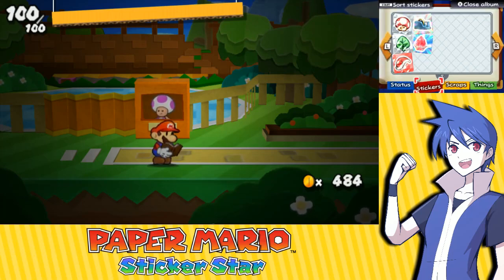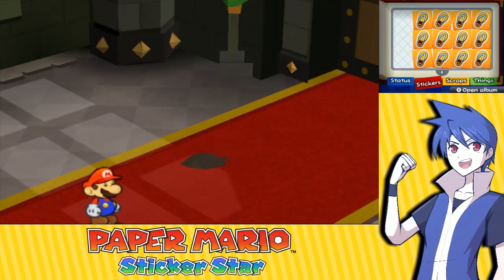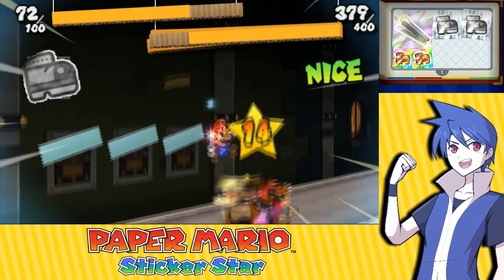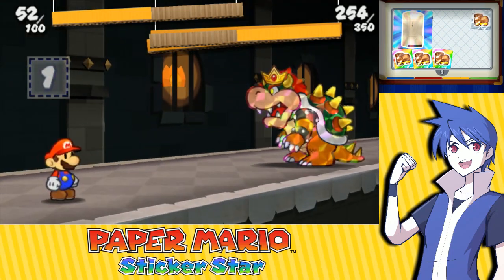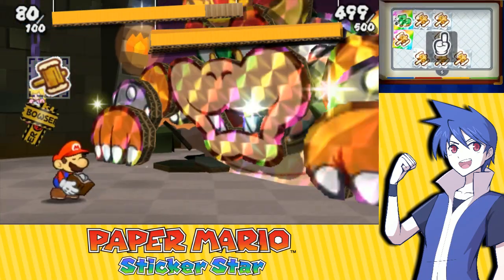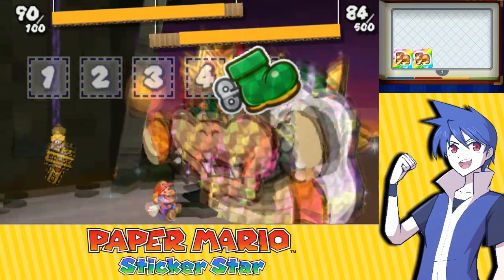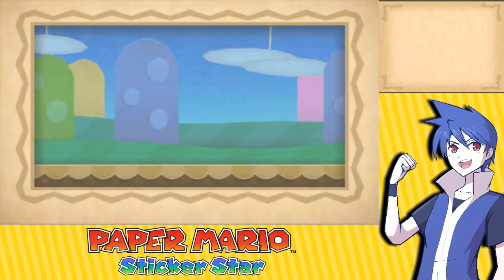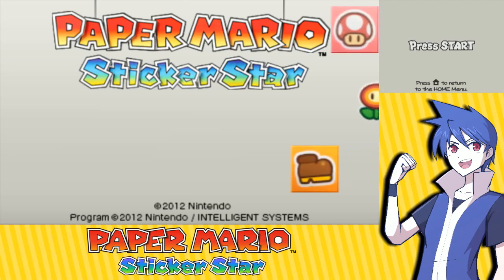BOWSER'S FINAL STAND | Let's Play: Paper Mario Sticker Star (Episode 37) [Finale]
Today we end Sticker Star. The final Sticker Star episode is upon us, 5 years in the making... again. This is the last stand against Bowser, paving the way for Origami King; my next Paper Mario playthrough!

Bitter me on Twitch.tv!
The wonderful art of my persona in the video overlay has been drawn by PhiphiAuThon!
People in this video:

ScraggyKing20: yo
The game:
The background music is:
Paper Mario Sticker Star OST